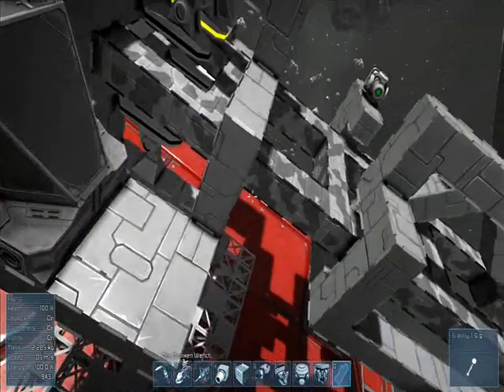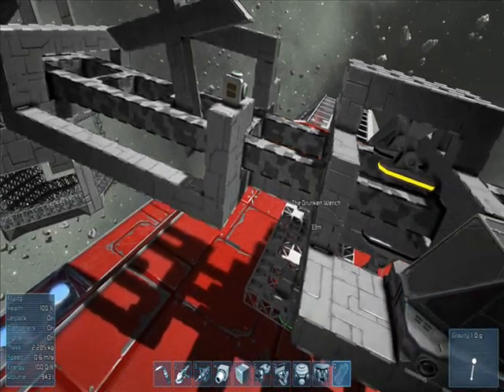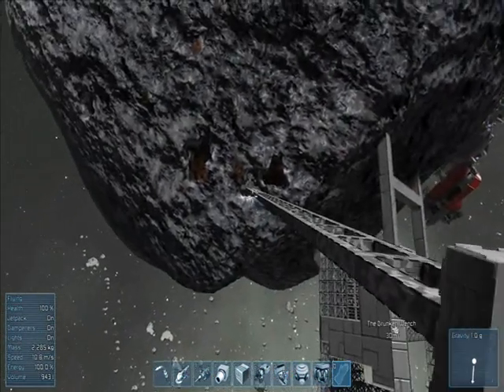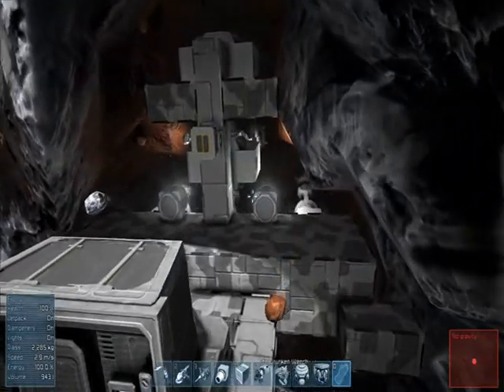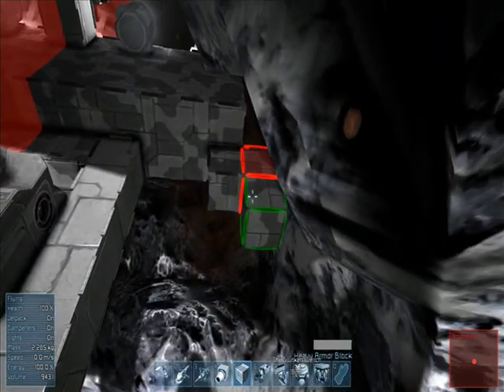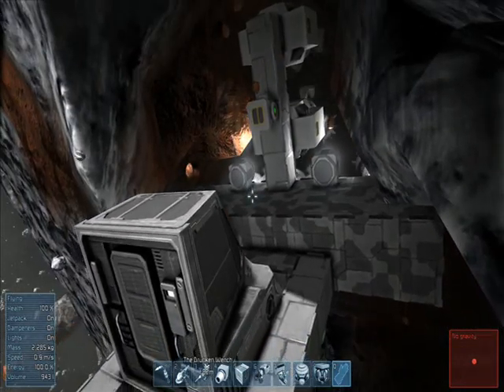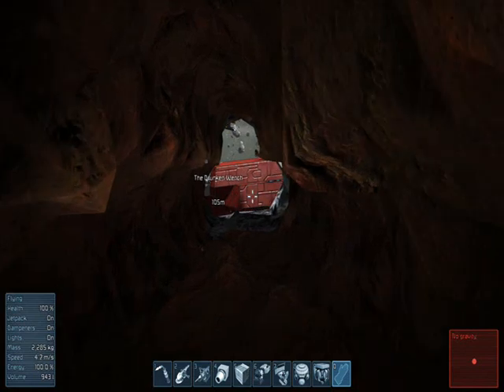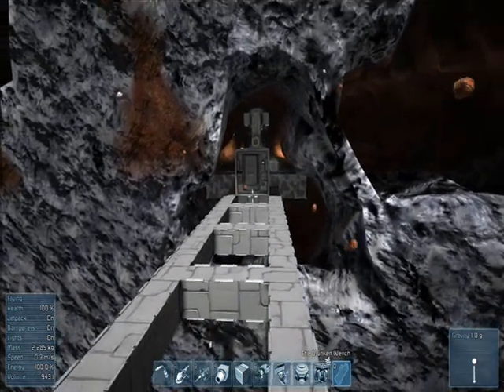Space Engineers - Automated Telescopic Mining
This method is mostly redundant with the introduction of Pistons.